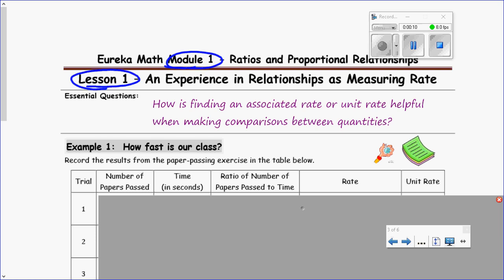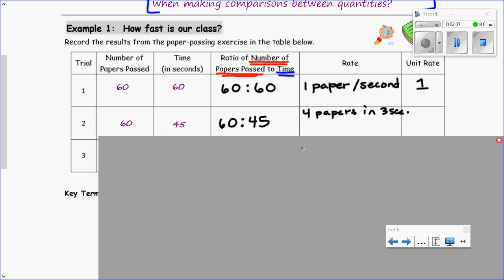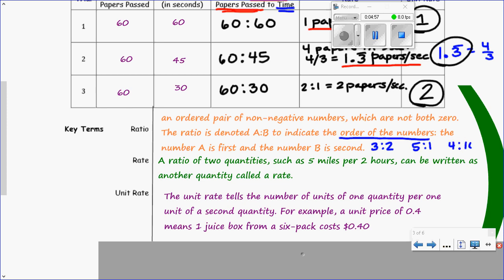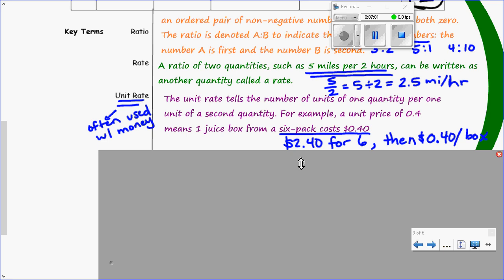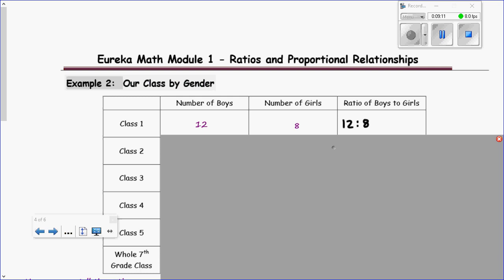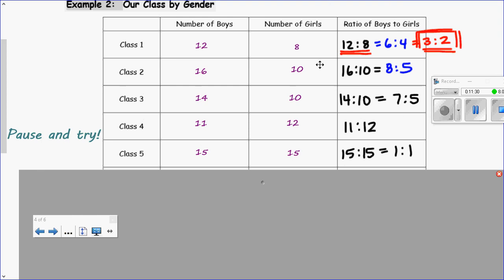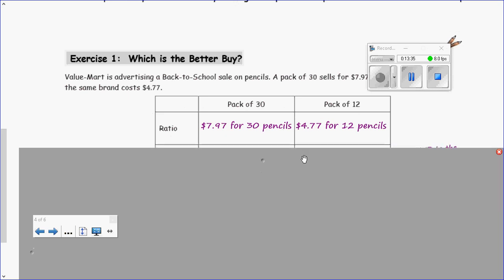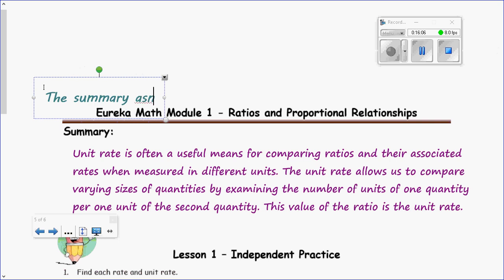Module 1 Lesson 1